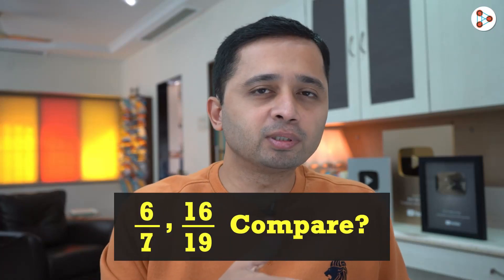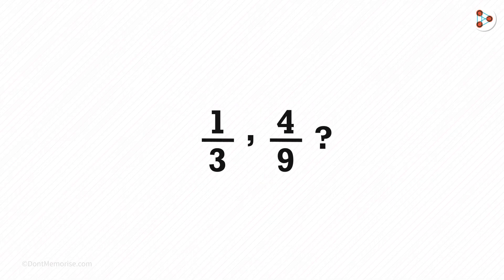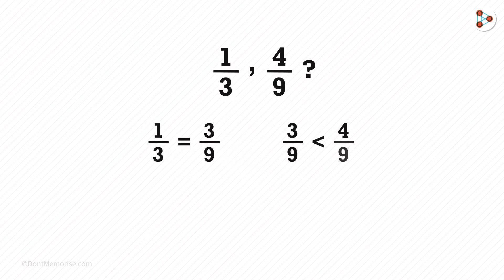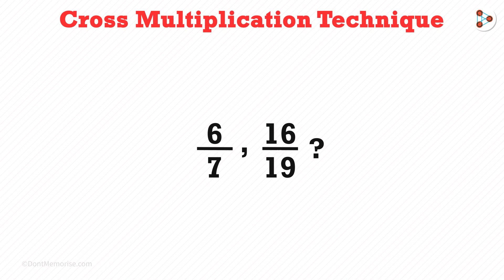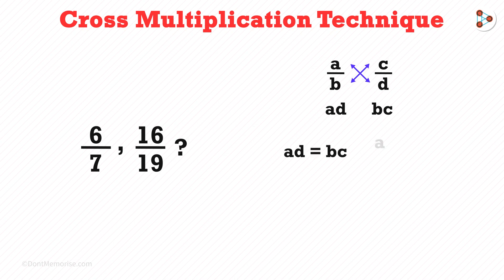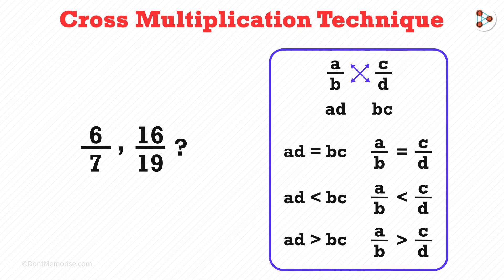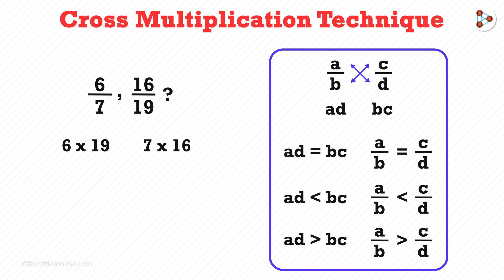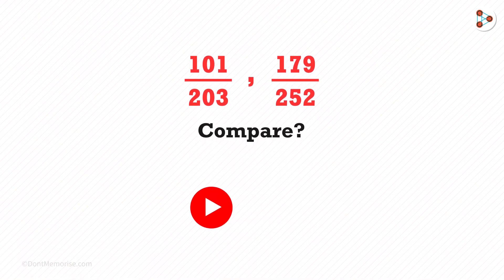Comparing Fractions!! - Part 1| Fun Math | Don't Memorise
📅🆓NEET Rank & College Predictor 2024 How do we compare two fractions? Watch this video to know more...